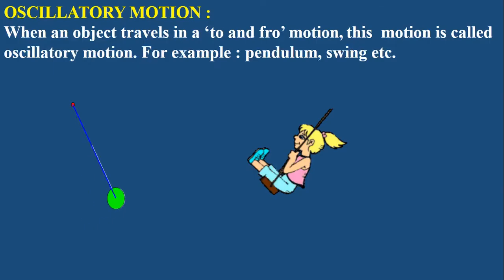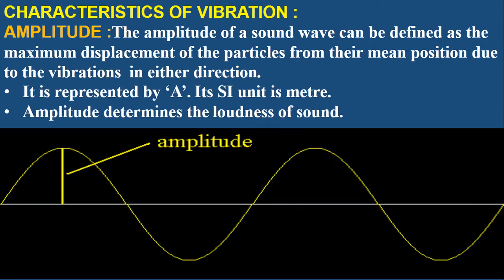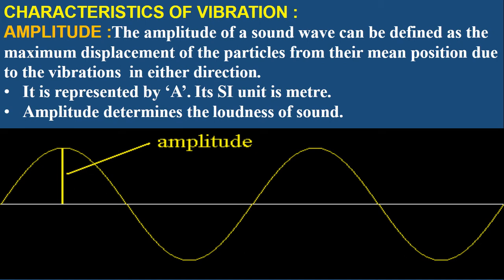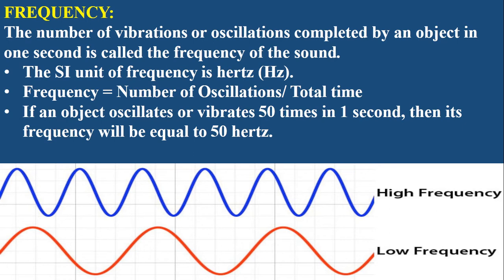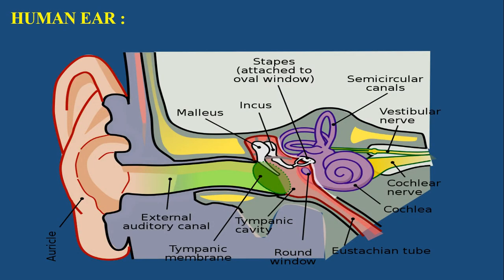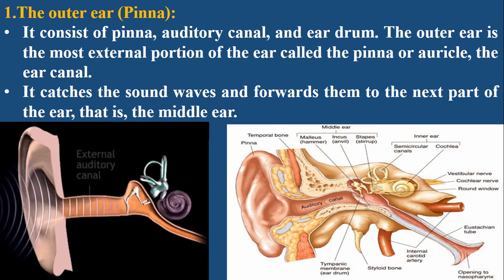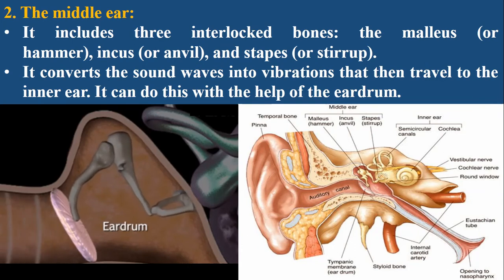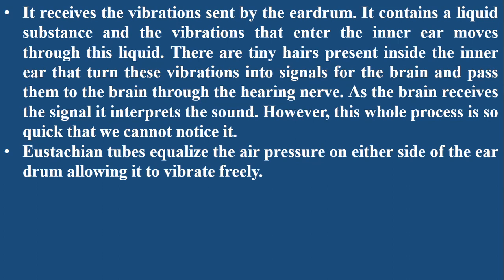Sound, Ncert ,CBSE, class 8 & 9, human ear, cochlea, pinna, amplitude, frequency,time period,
This video describes the different topics of sound chapter with the help of animations. Like amplitude, frequency, time period and about human ear.